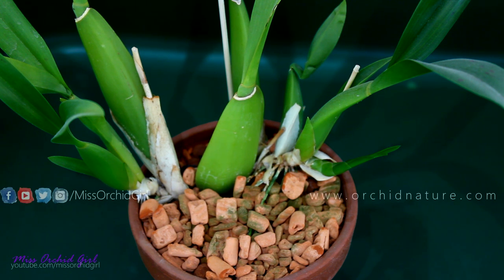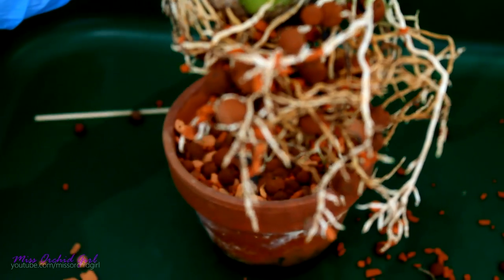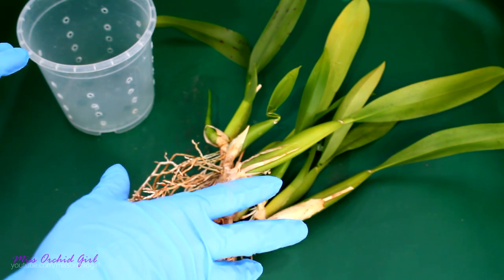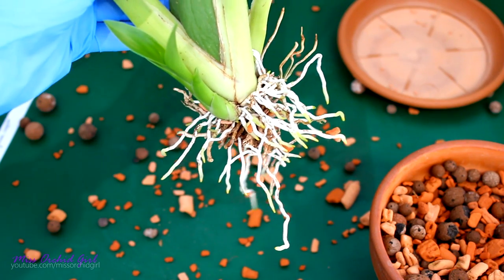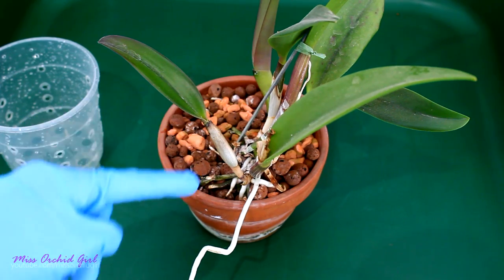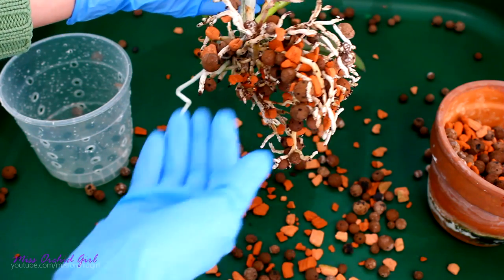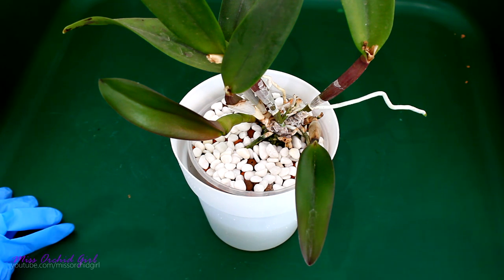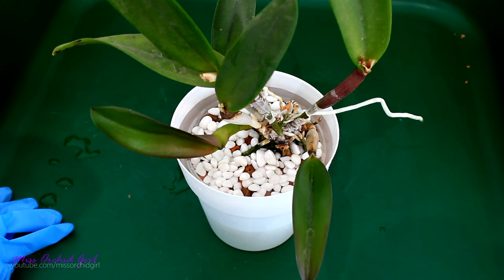What's in my Orchid pot?!? #6 | Searching for the ring of power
What is your favorite part of a repotting? Well personally I like to see what hides in the original medium. Bugs, dead roots, good roots, it's always different :) Today I am trying to find some power rings.. well let's just say I do find some rings..

These are not new orchids but my orchids that I am currently transferring to clear pots and a different set up. Needless to say I did not like the current evolution, I think I can do better.
✿ Want to send me something? Here's my address!